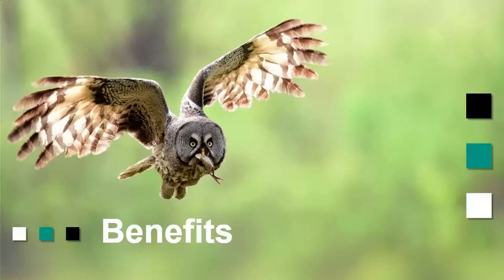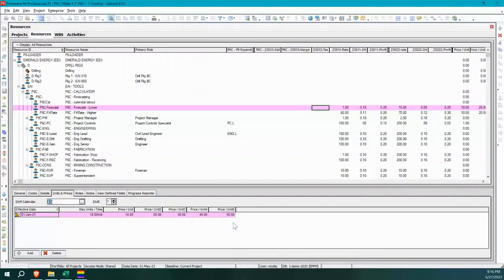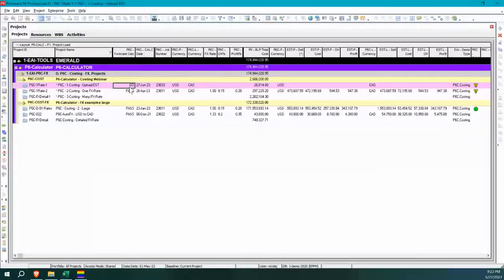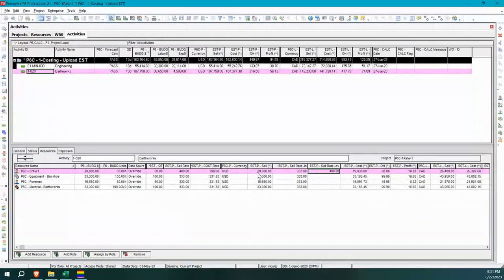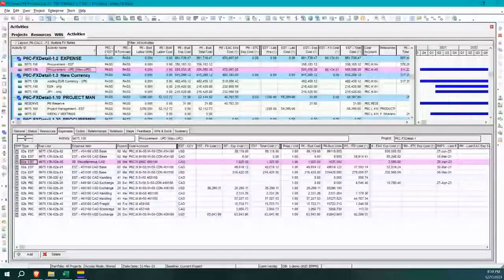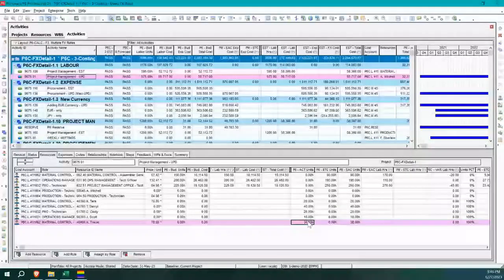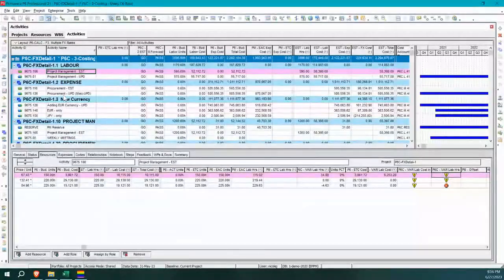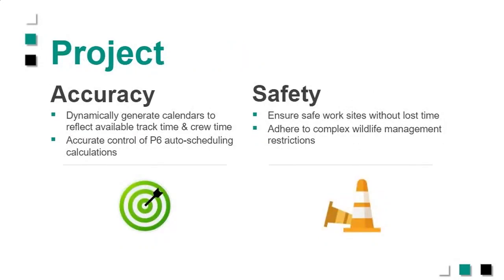2023-06-27 - Costing in P6 with the P6-Calculator